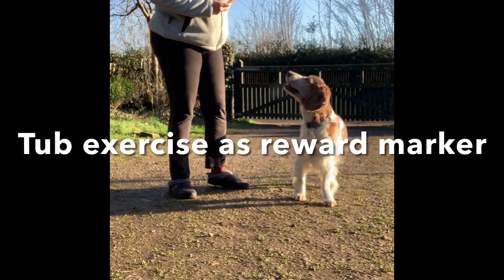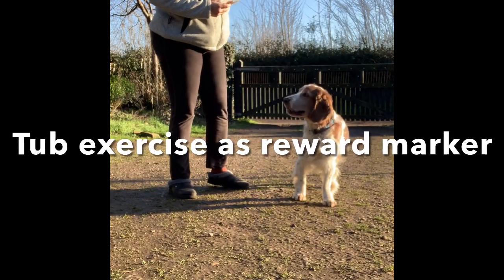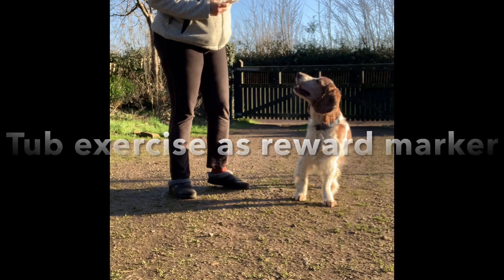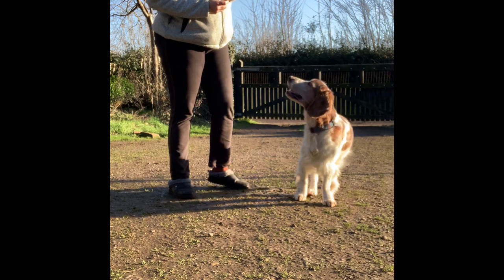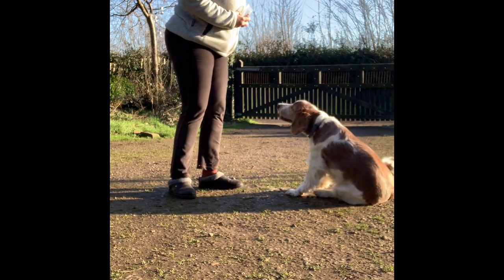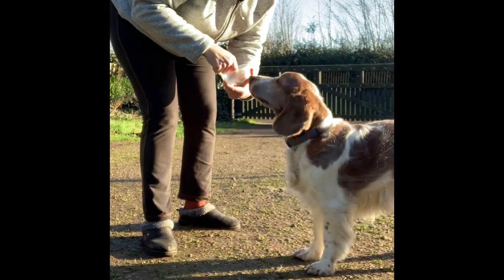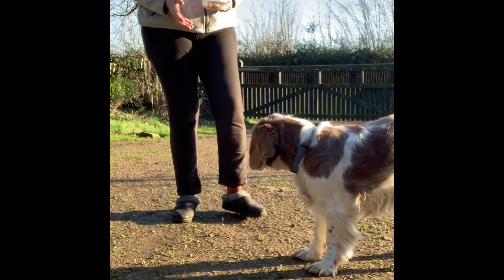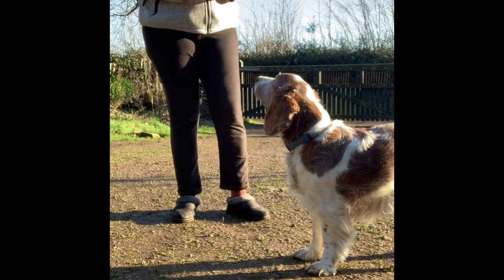“Get it” & Tub exercises as reward markers